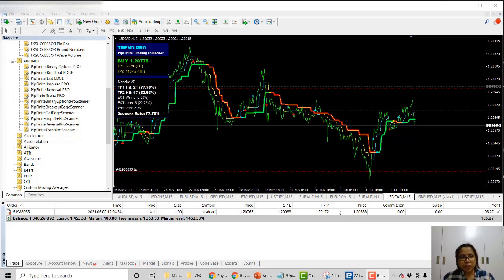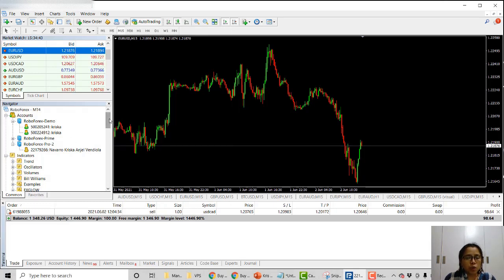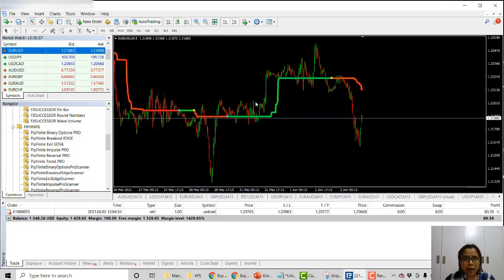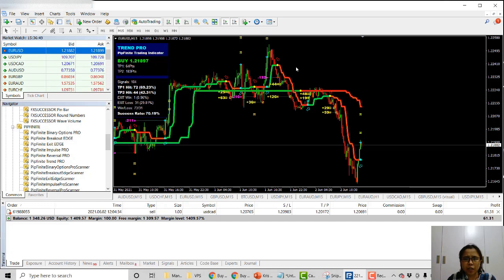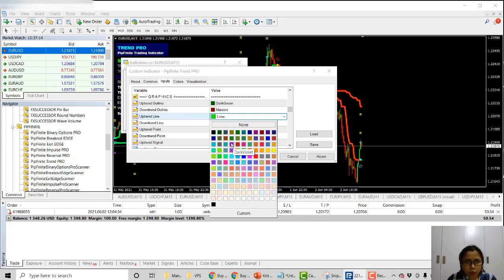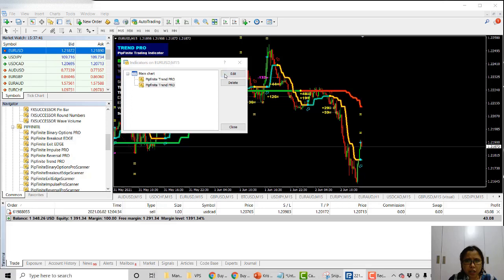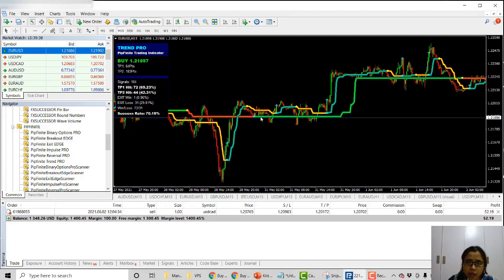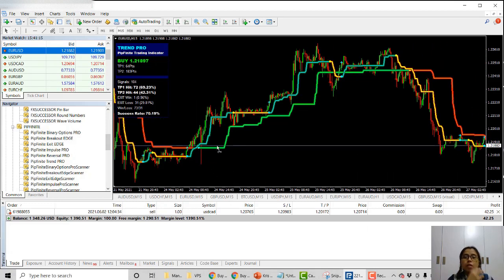Trend Pro Used as Trigger and Filter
Trade with cryptocurrencies in your Metatrader & Spreads as low as 0 pips on currencies.

Make the year 2021 your best trading year ever!